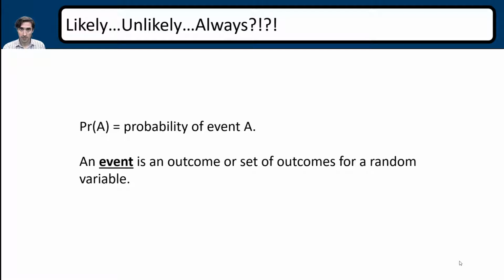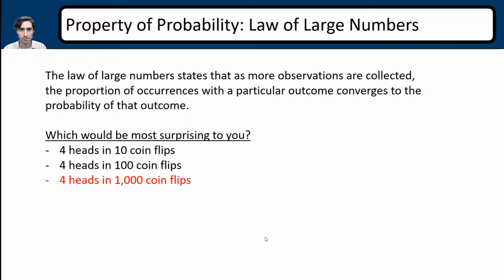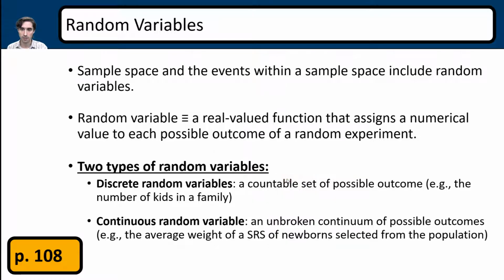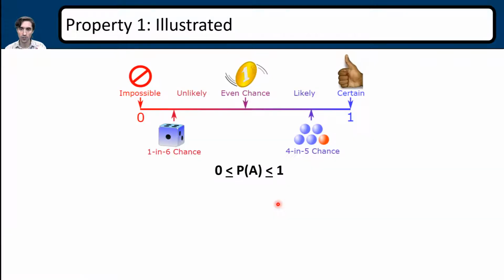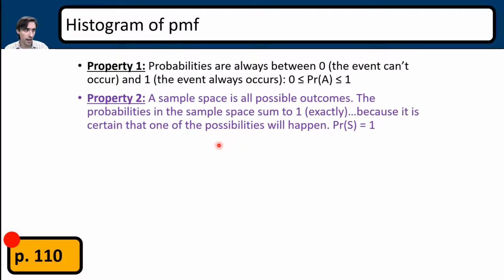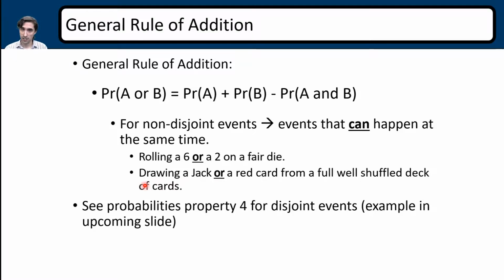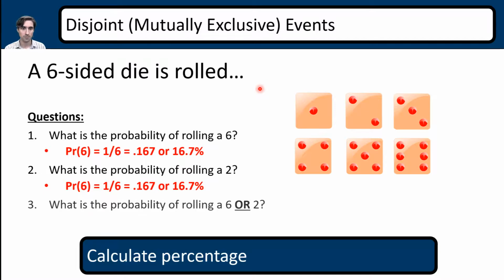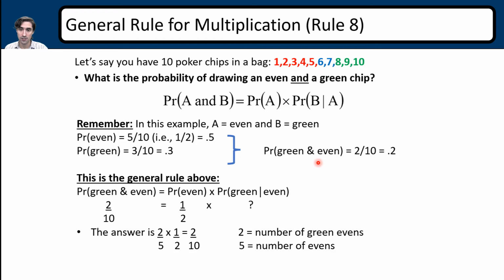CH 612 - Week 3 Lecture Video